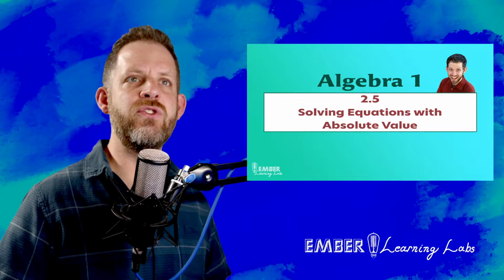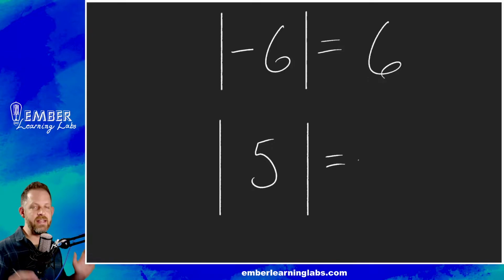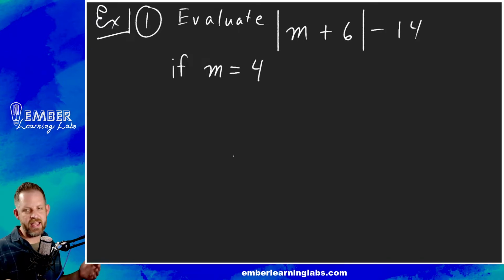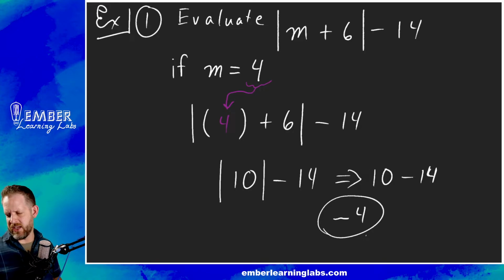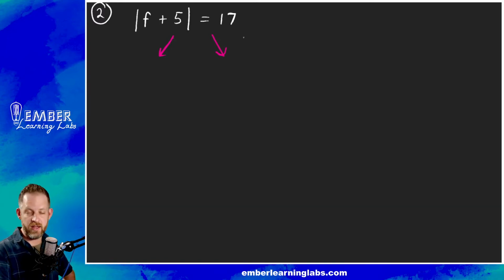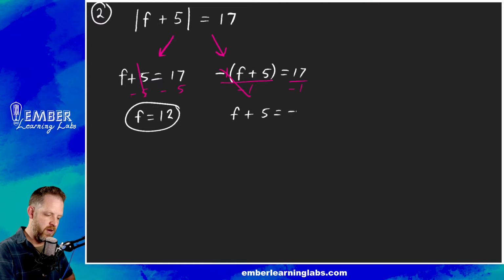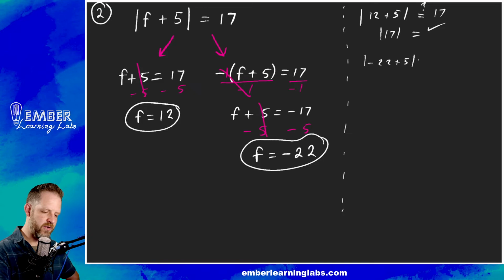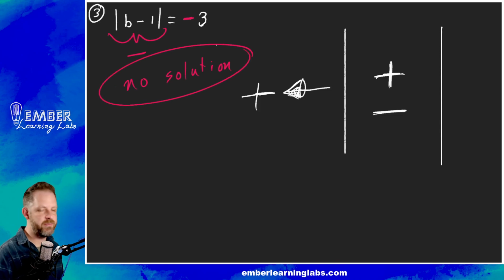2-5 Solving Simple Absolute Value Equations | Algebra 1 | Ember Learning Labs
In this Algebra 1 video, we will practice solving simple absolute value equations.